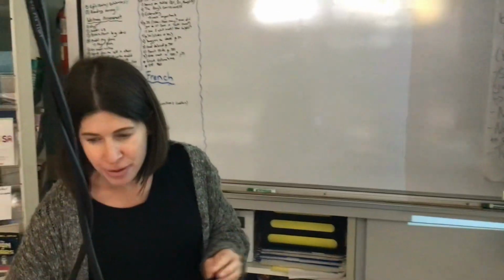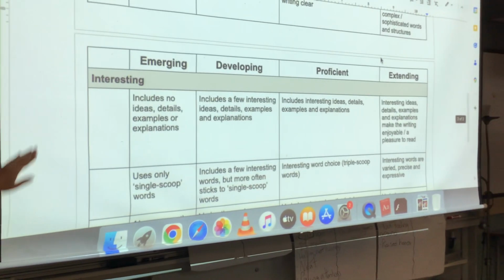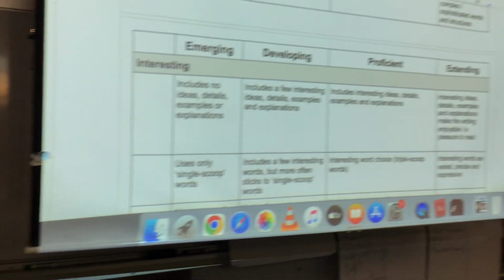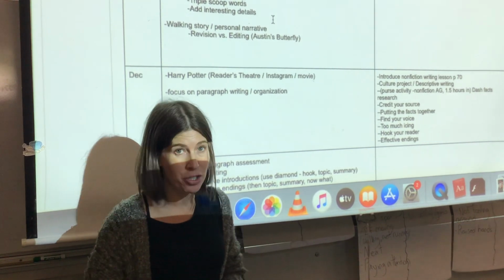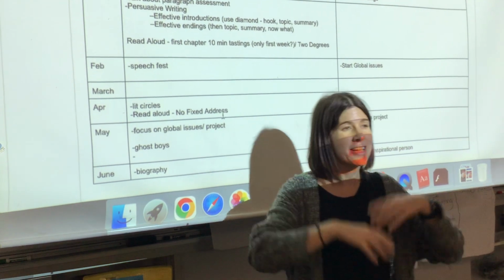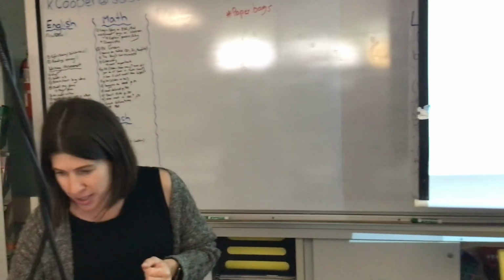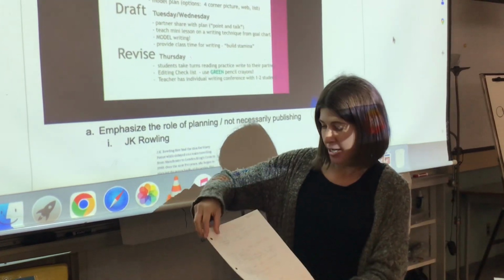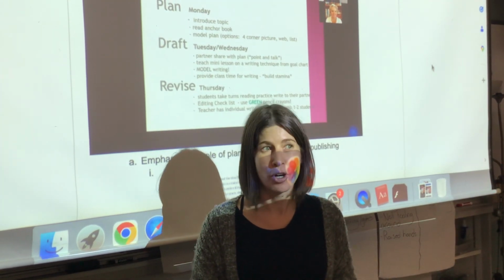A Glance at my Year in Writing